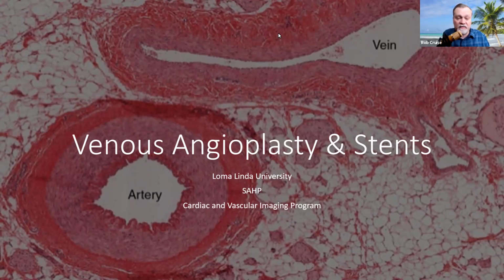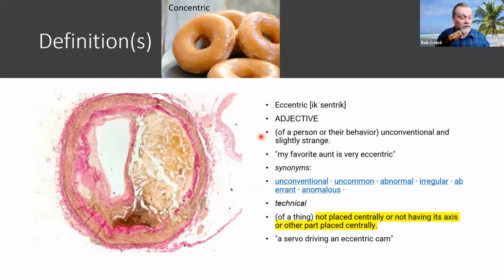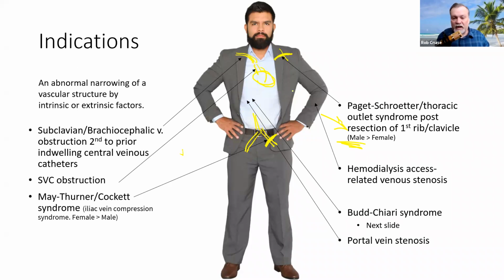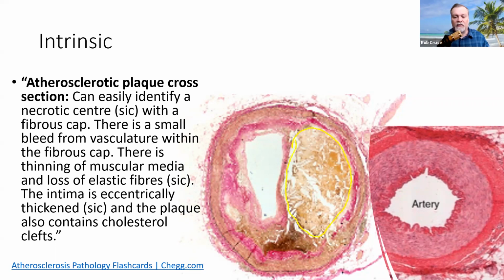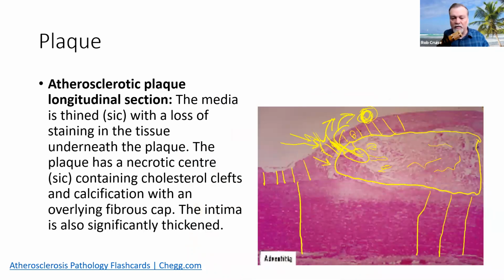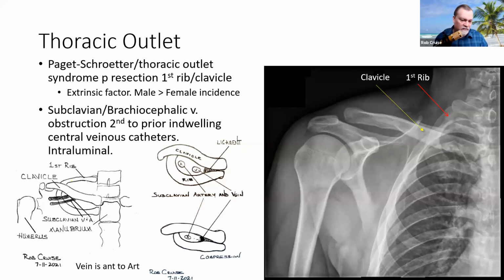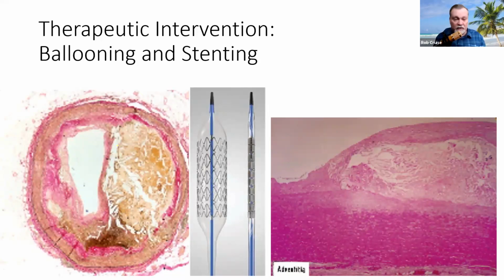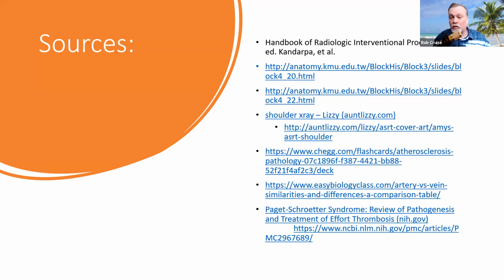Venous Angioplasty and Stents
Discussion on the angioplasty procedure and deploying stents, from the technologist's point of view. If you are having medical issues, please consult your physician.